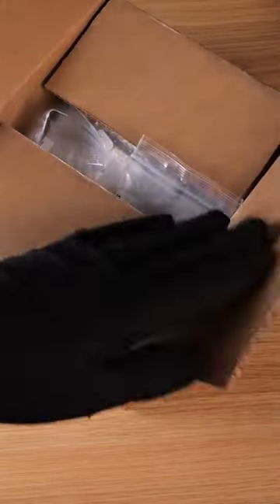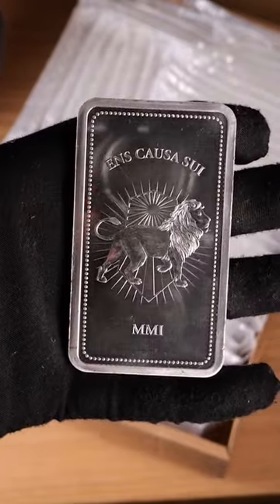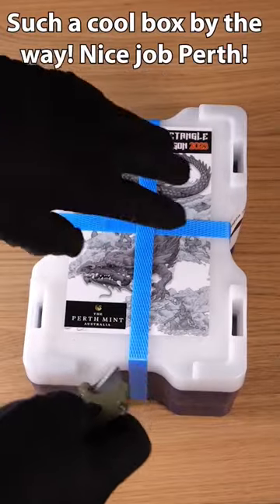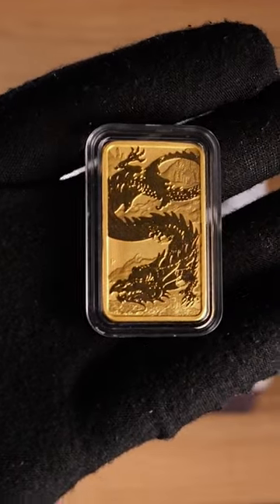An Update On Preorders!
Just a really quick short to update everyone on where pre-orders are up to! We've received our John Wick bars, as well as our first lot of dragons. We're hoping the kilo Koalas aren't too far away either!